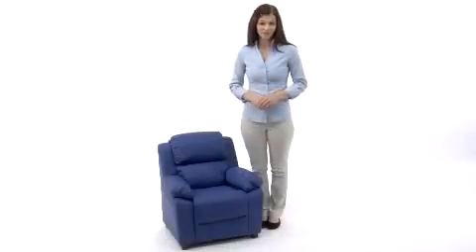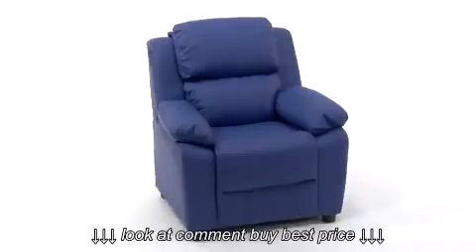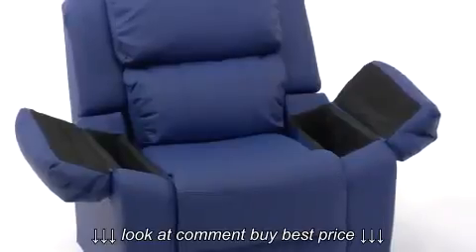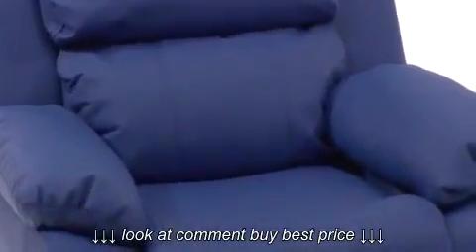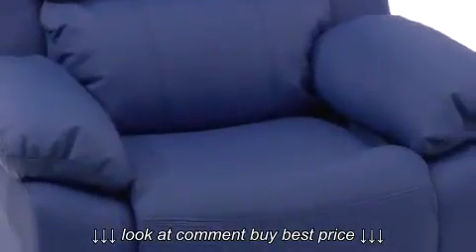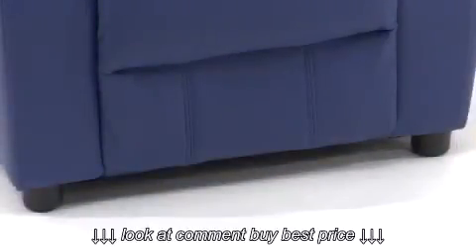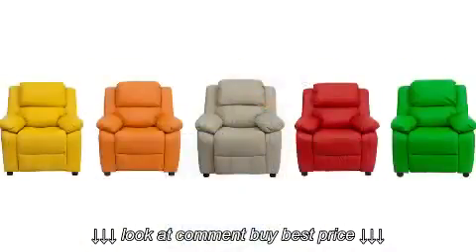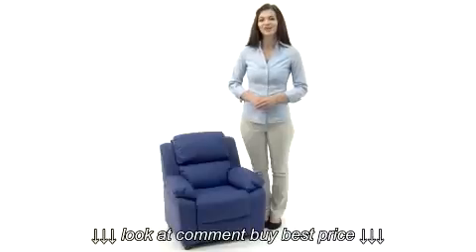847254018289 BT 7985 KID BLUE GG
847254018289 BT 7985 KID BLUE GG, 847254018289 BT 7985 KID BLUE GG